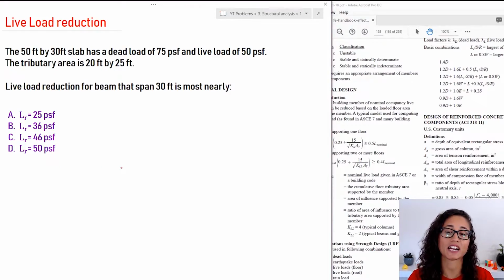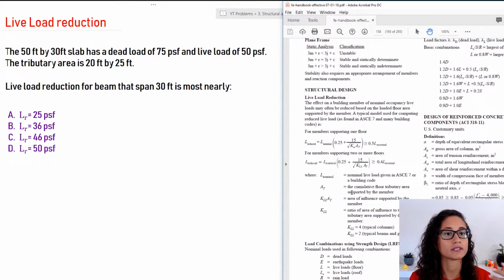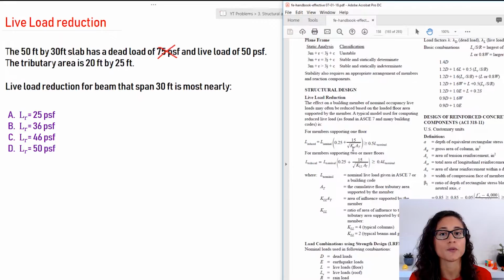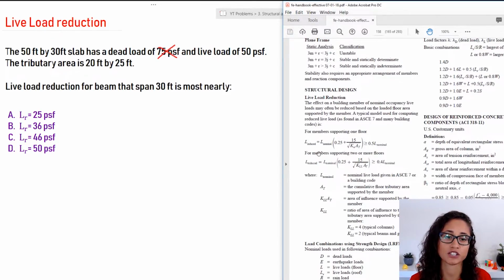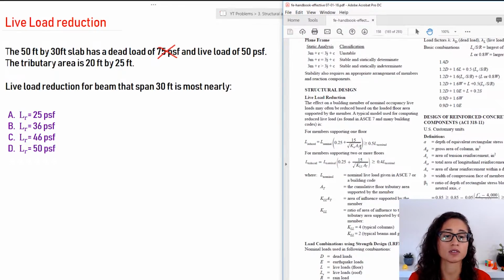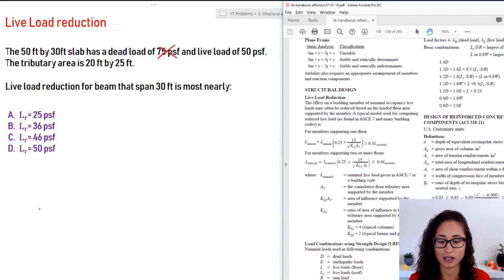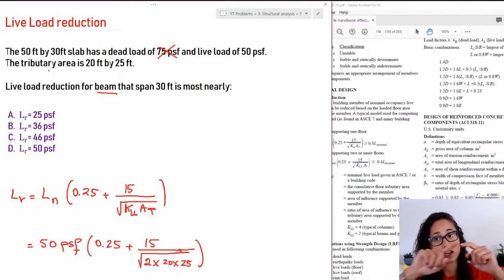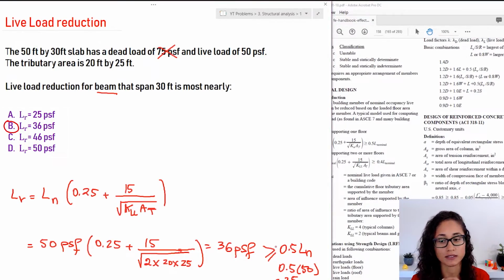FE Exam Structural Design - Live Load Reduction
Hello friends, in this video, I calculate the live load reduction for a beam. This question comes up a lot in the FE Civil exam and so I thought to share it with you, so that you are ready for your exam.

BOOKS RECOMMENDED FOR THE FE:

FE Civil Practice Exam NCEES:

FE Civil Review Manual (Latest edition):

FE Civil Practice (Latest edition):

FE Civil Review Manual (Oldest edition):

FE Civil Practice Problems (Oldest edition):

FE Review Manual (Other Disciplines):

TI-36X Pro:

TI-36X Pro calculator case: